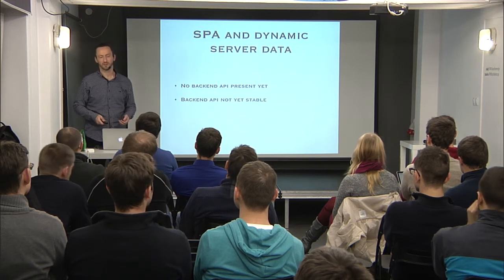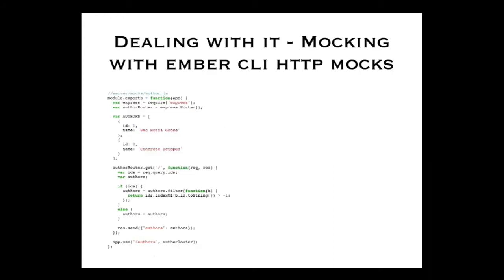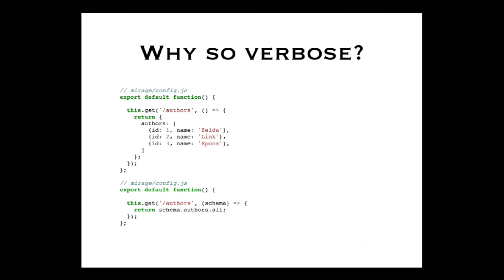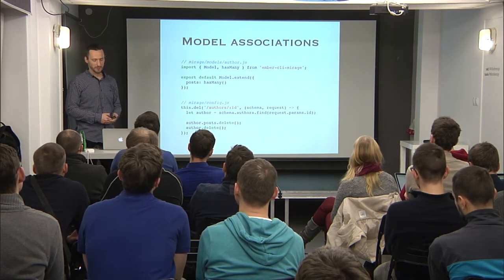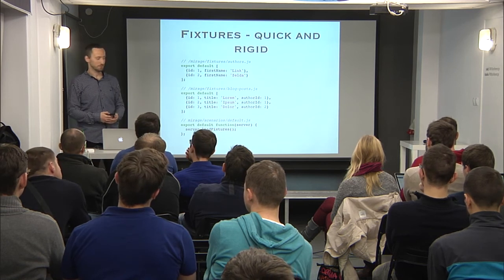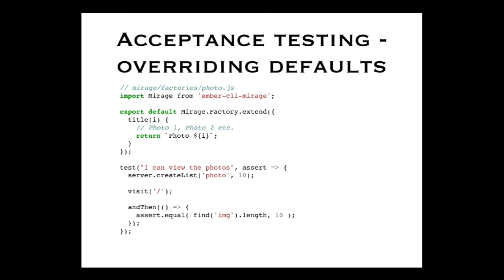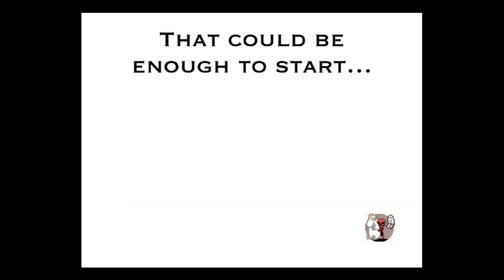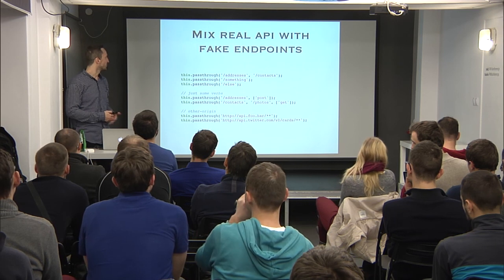Krzysztof Białek - Rapid prototyping with Ember CLI Mirage [EN] - WarsawJS Meetup #28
Ember CLI Mirage is a mocking library for Ember.js. I will tell and show how to use it for prototyping without backend api and how mock endpoints in test cases.

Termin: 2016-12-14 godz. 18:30